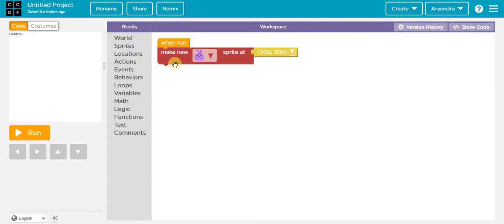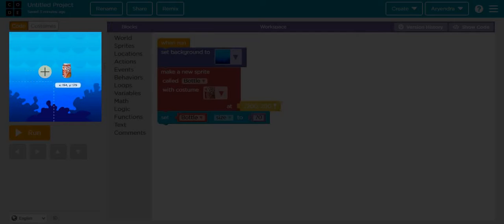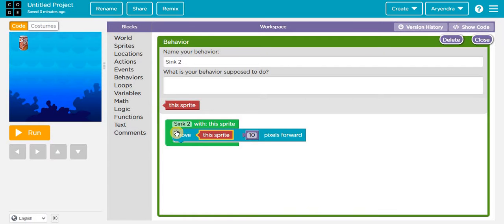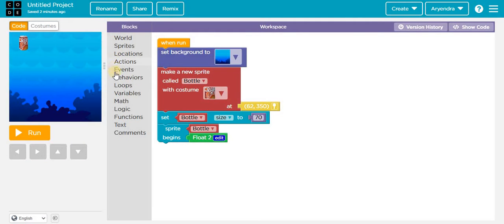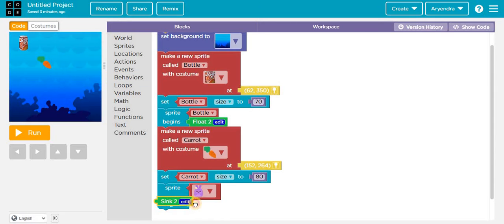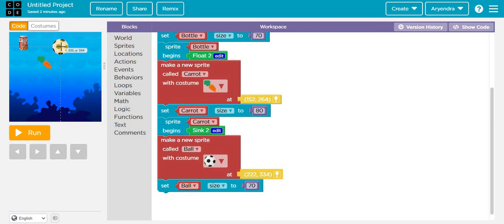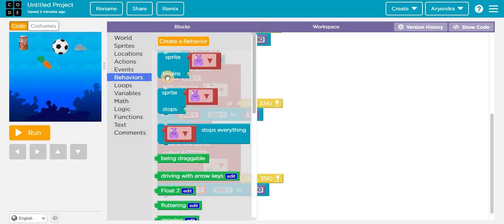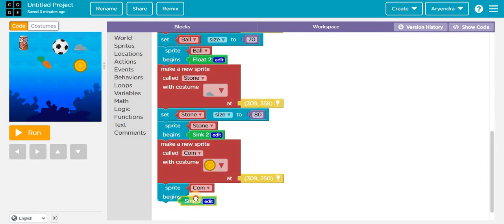How to make Sink and Float game in Code.org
Project link-